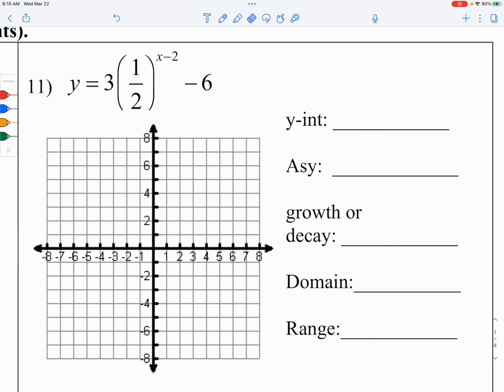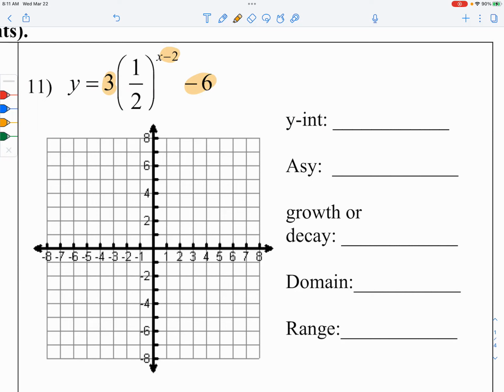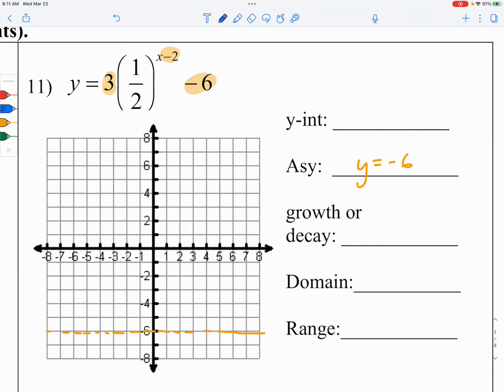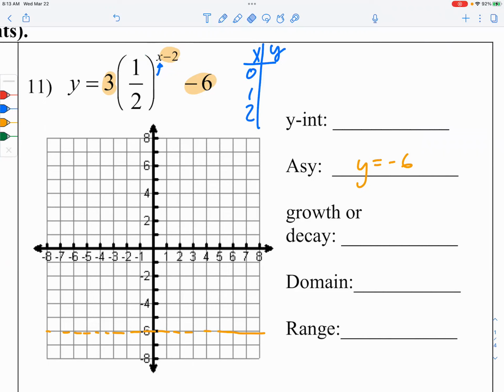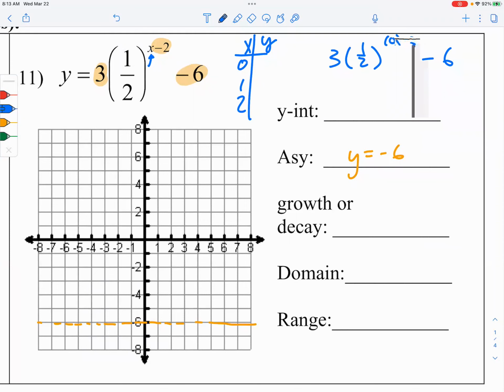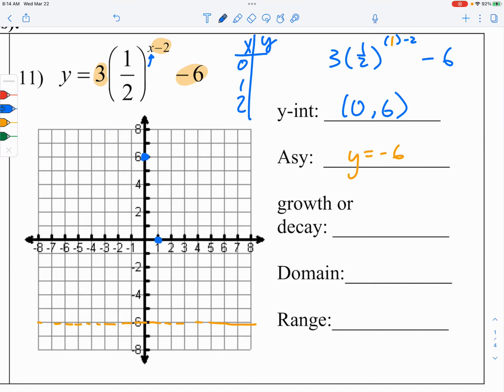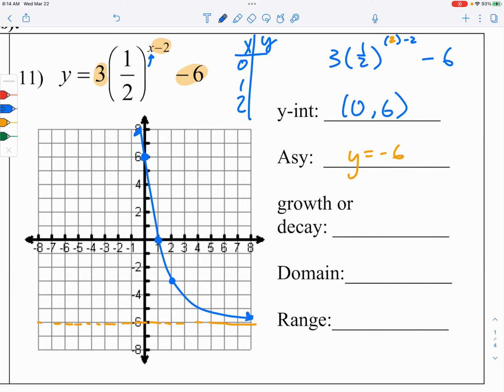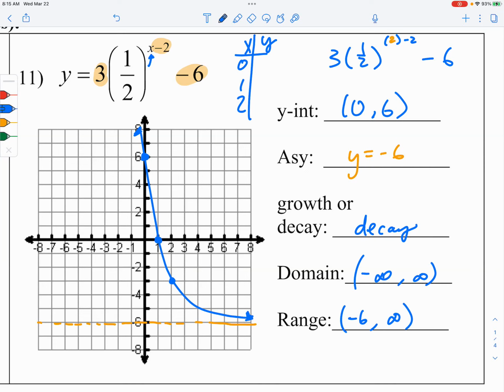[Alg2] Exponential Equation Review -- Graphing (Example 11)